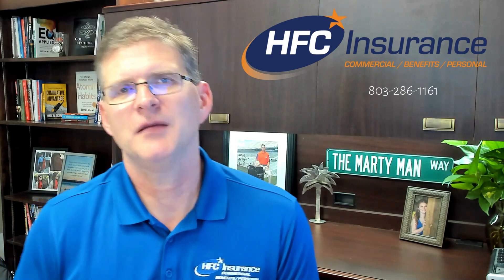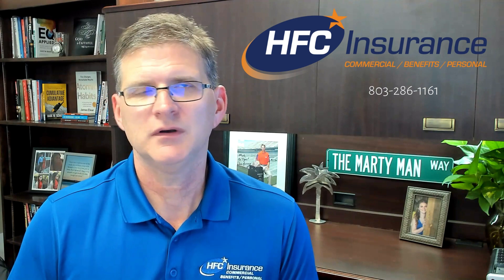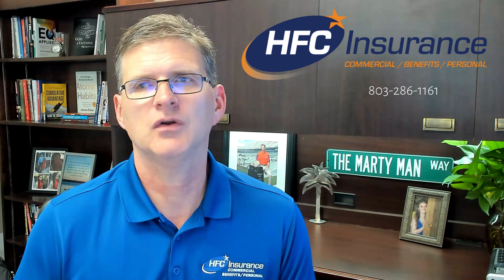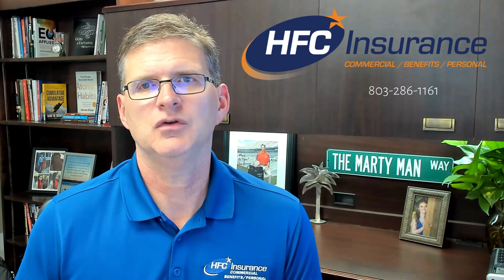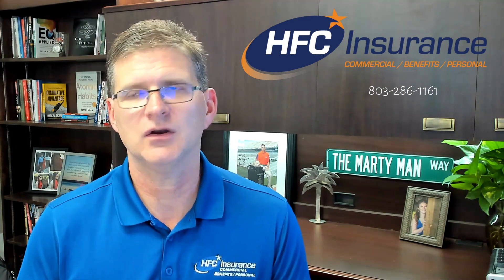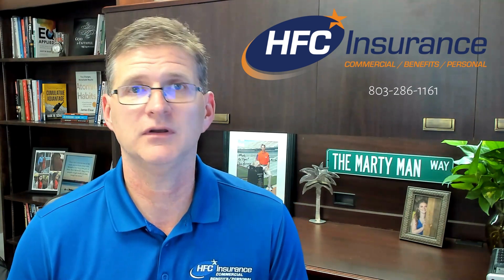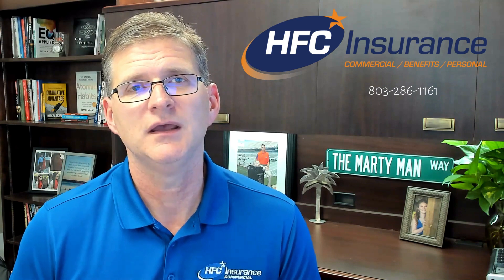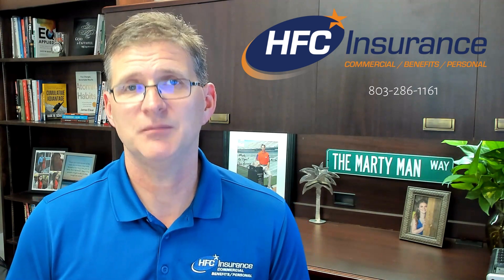Ways to Lower Your Insurance Premium #2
Insurance can be expensive. There are ways to lower your premiums.

HFC Insurance
304 N Main St
Lancaster SC 29720